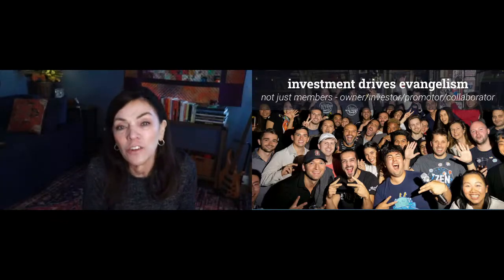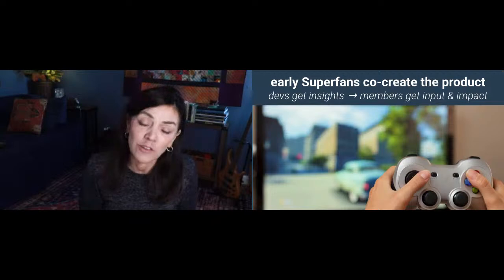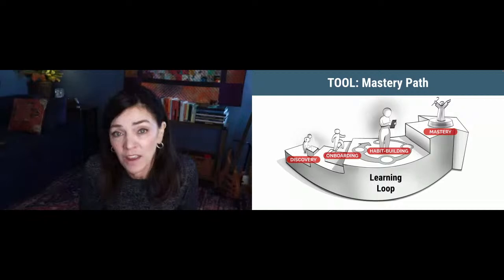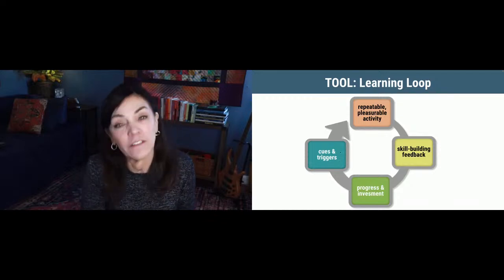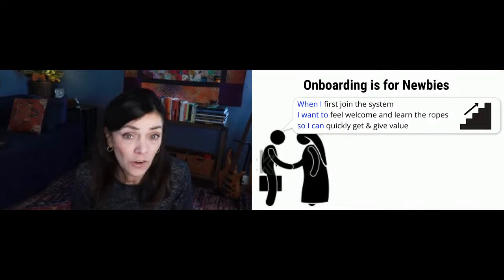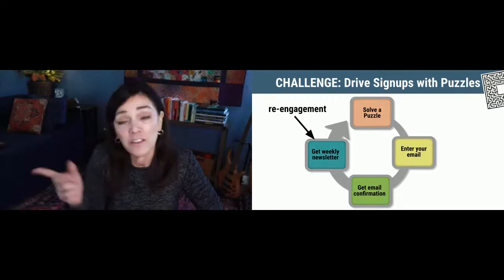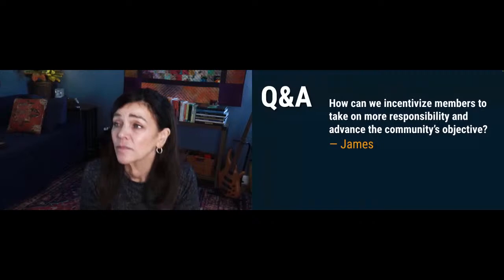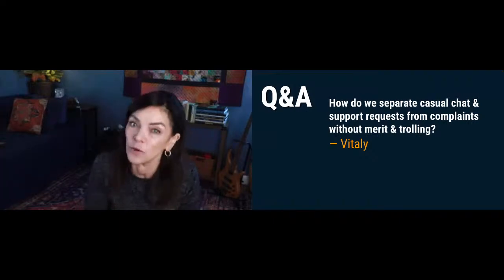The Power of Community: Discussion & AMA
In this session, we'll explore how to use the foundational techniques of Game Thinking - Superfans, Learning Loops & Customer Journey - to build a strong, high-retention community - followed by an AMA.

Bring your questions & ideas and join us for a fun &  inspiring event.